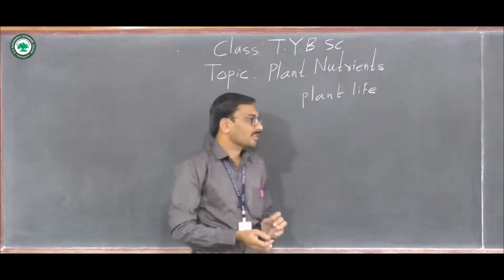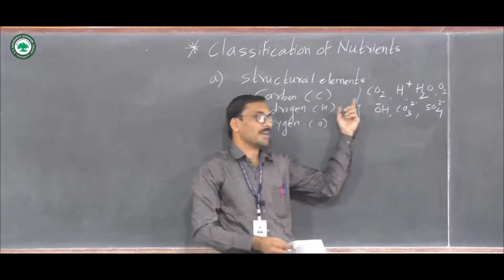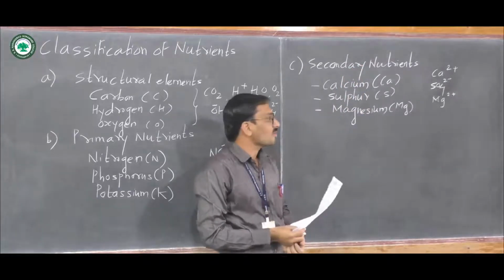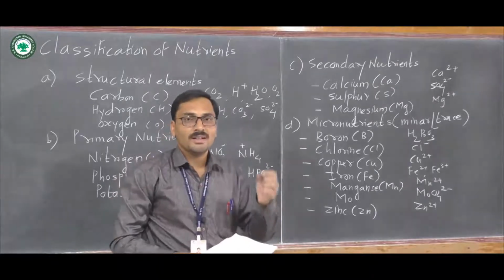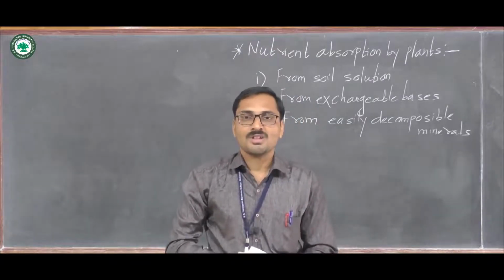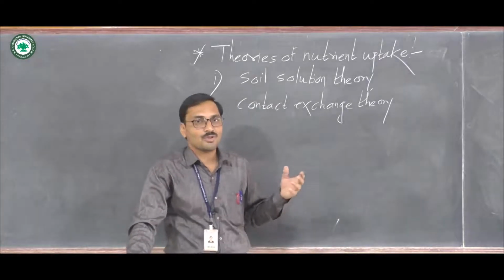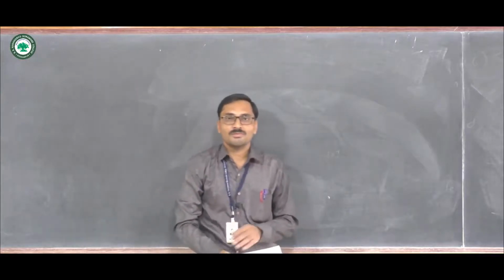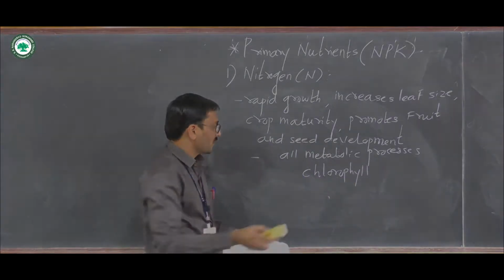T.Y.B.Sc.(Agri. Chemistry) || Topic: Plant Nutrients || By Prof. Bankar D. B.